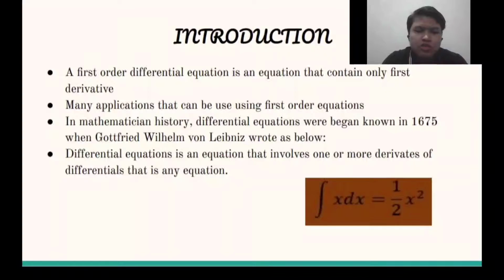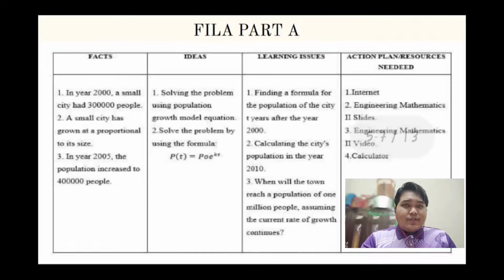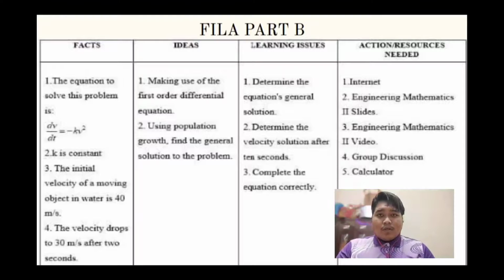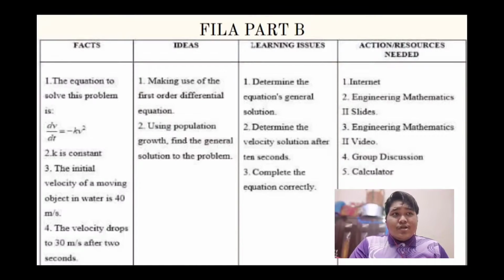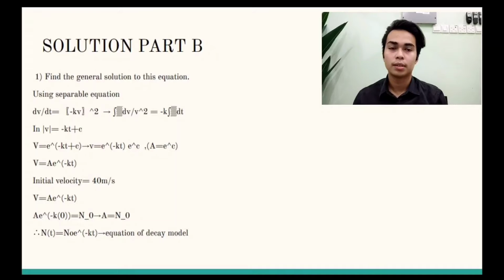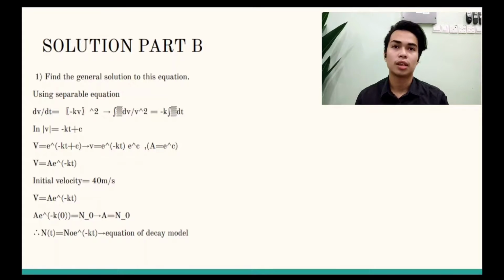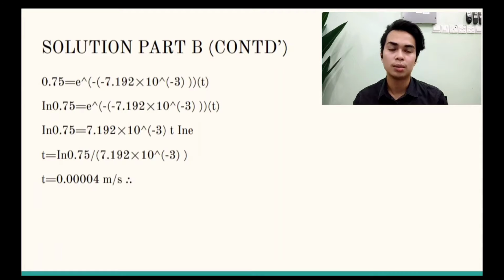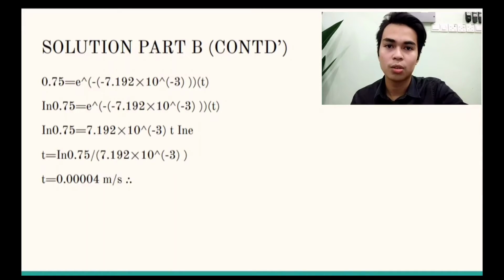PBL ENGINEERING MATH II